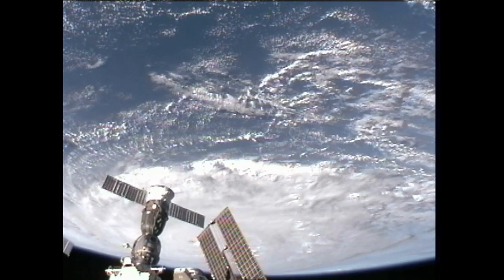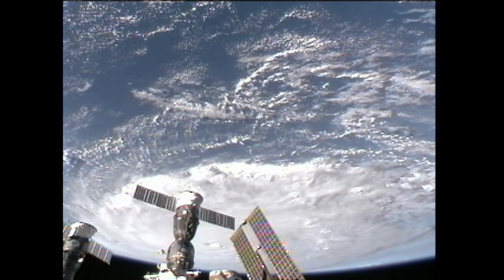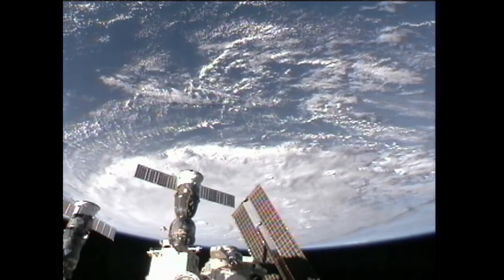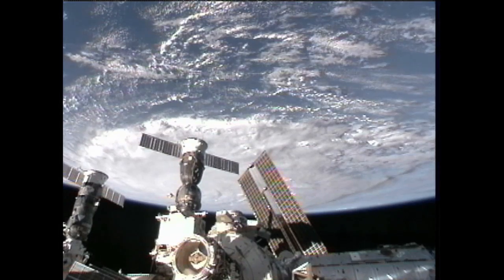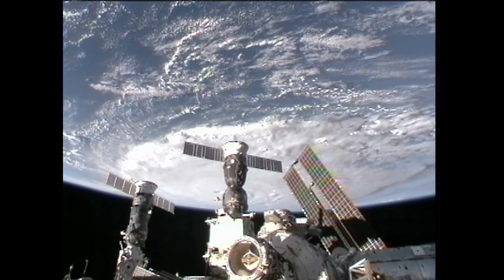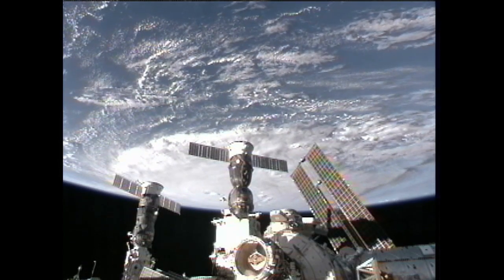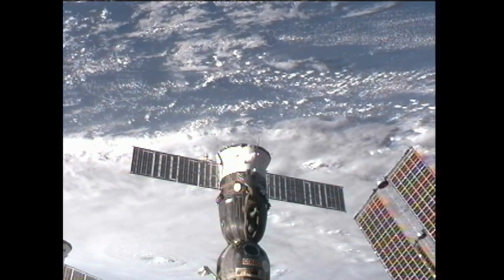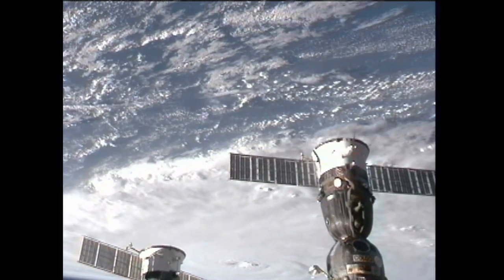Hurricane Earl as Seen from ISS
From an altitude of 218 miles, the International Space Station flies over Hurricane Earl as it churns as a Category 4 storm northeast of Puerto Rico near the northern Antilles islands. The station's Progress 37 cargo craft and the Soyuz TMA-18 spacecraft are in the foreground.